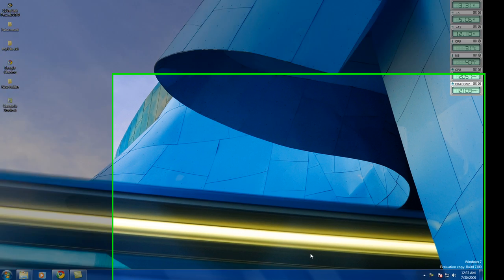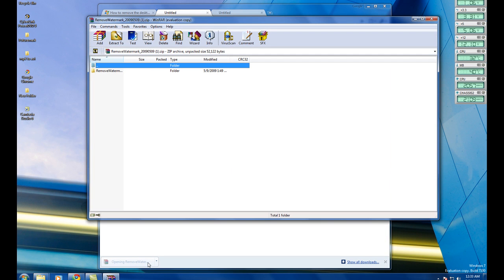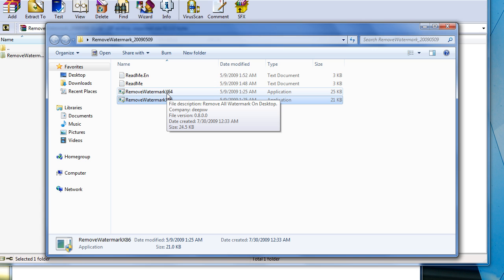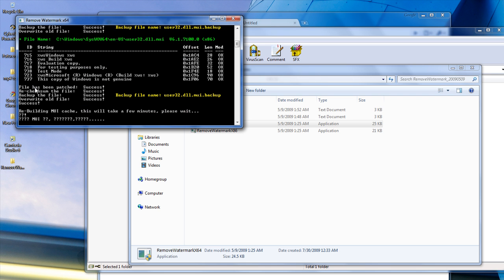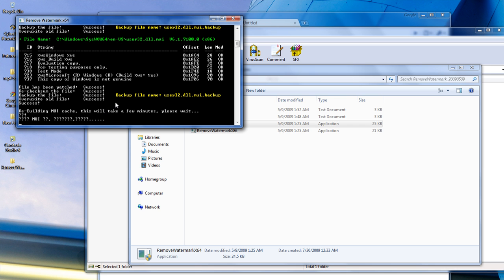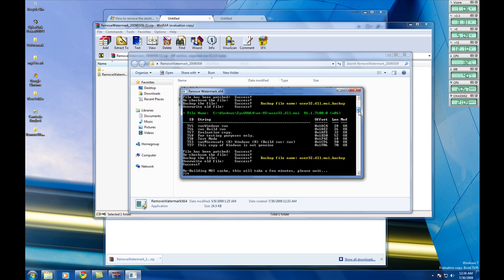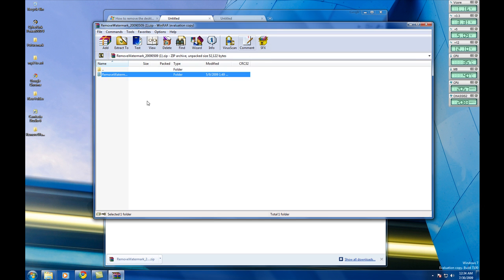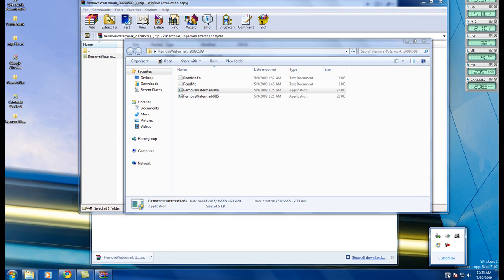how to remove windows 7 watermarks build 7100 rc1